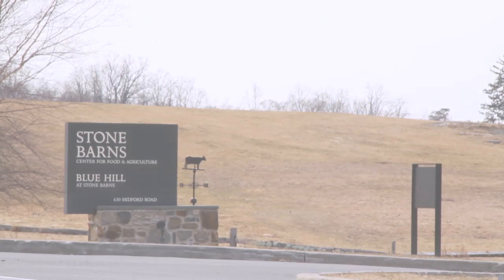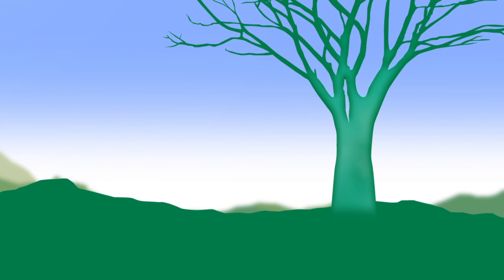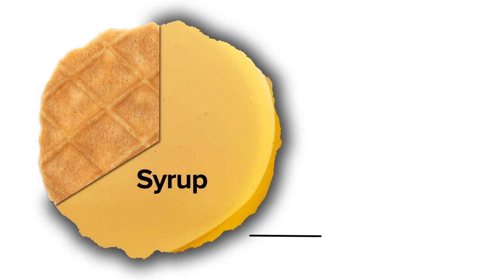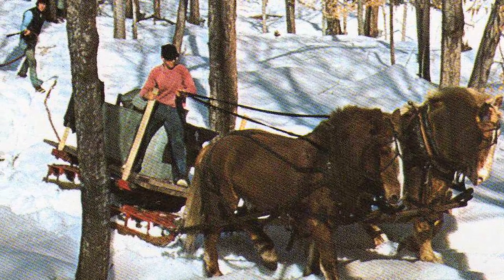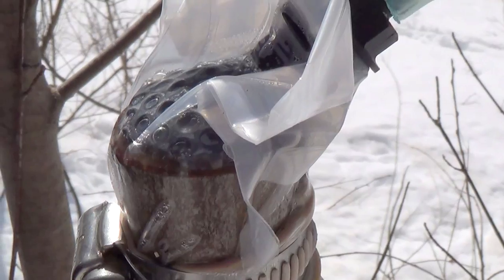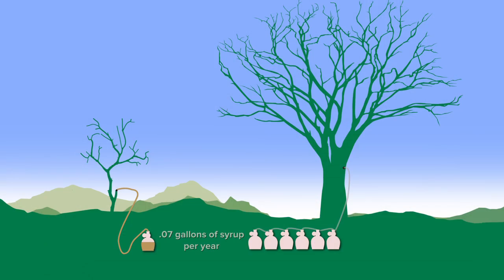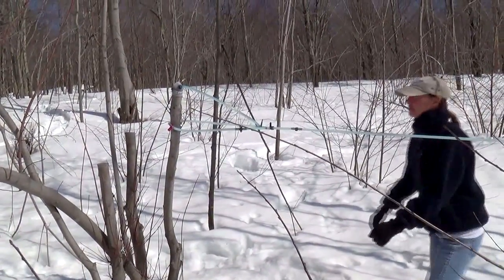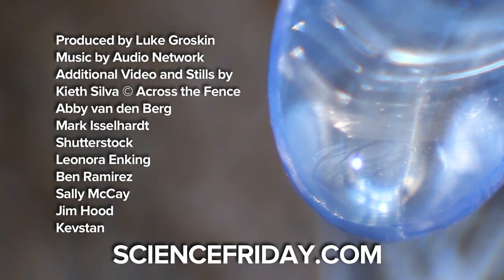Suckers for Sap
For centuries, maple syrup producers across New England and Canada harvested sap by drilling into the bark of fully grown wild trees. While commercial syrup producers have adopted vacuum pumps and plastic tubing to aid these efforts, recent experiments at the University of Vermont's Proctor Maple Research Center may further pull the industry from its pastoral roots. By vacuum-sucking sap directly from the cut tops of juvenile trees, the researchers increased syrup production 5 to 6 times per acre compared to the traditional sap collecting methods.